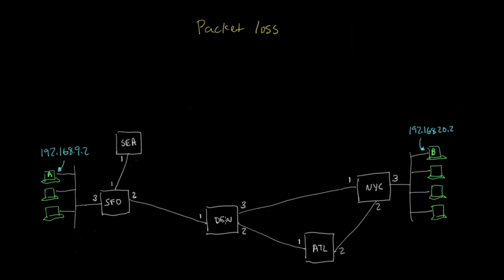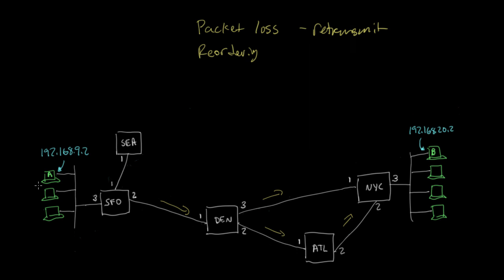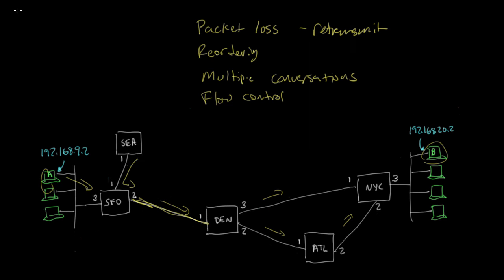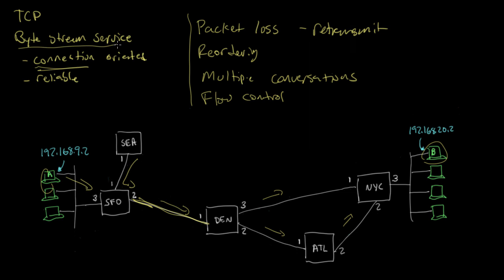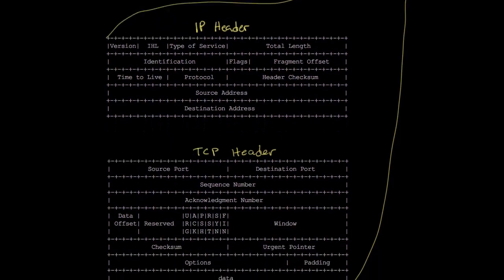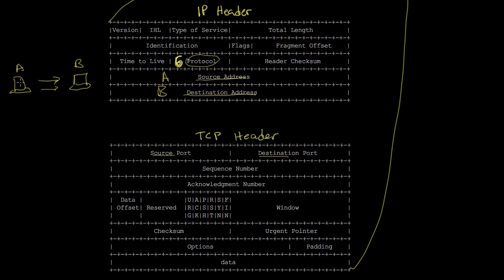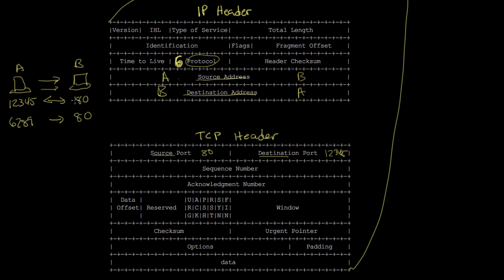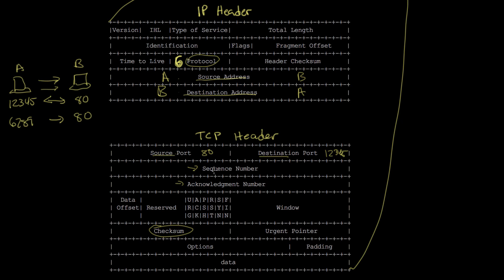TCP: Transmission control protocol | Networking tutorial (12 of 13)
A look at how TCP provides a reliable connection oriented byte stream service